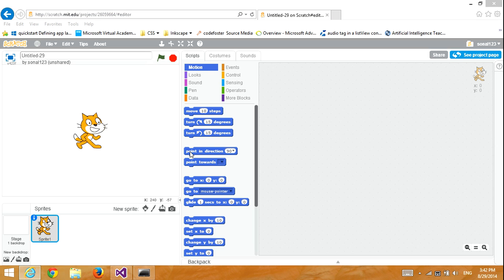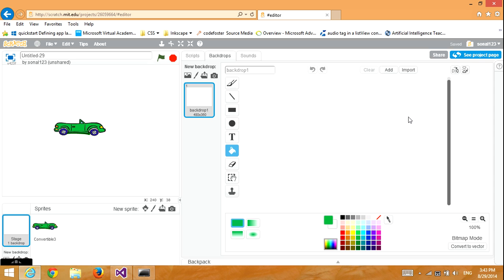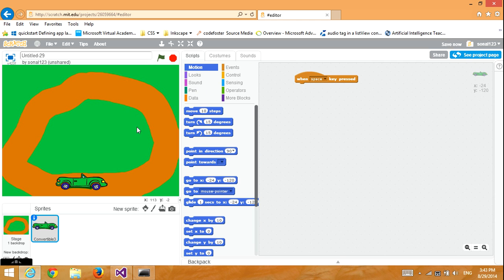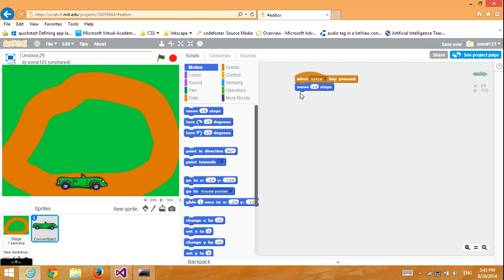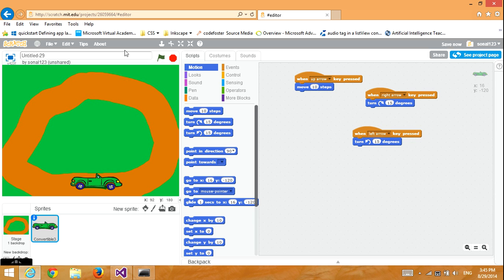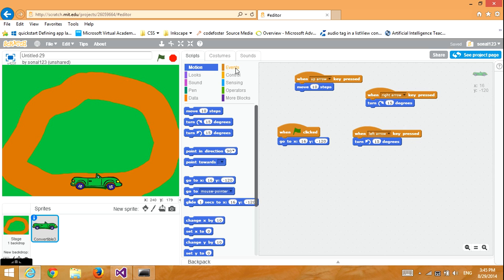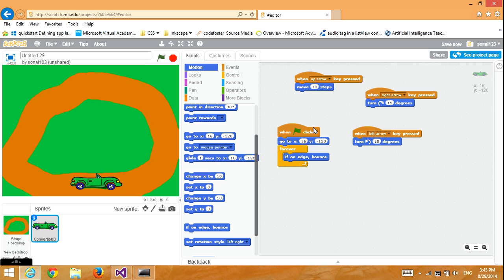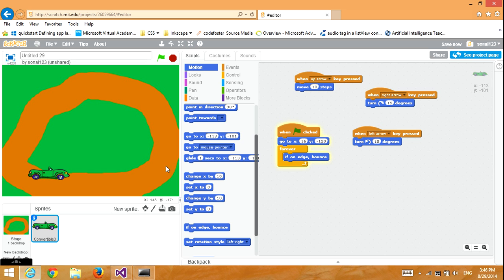RaceGame - Part 1 on Scratch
How to make a Car Race Game on Scratch.  This video will show you simple car race game instructions on scratch.